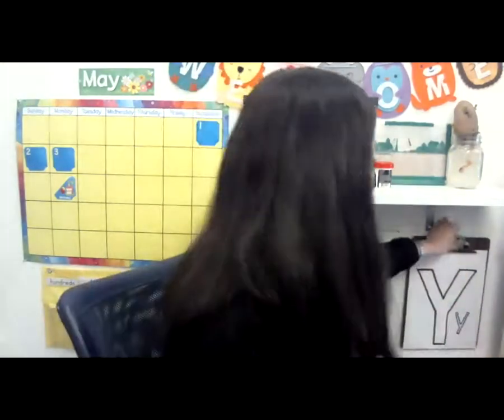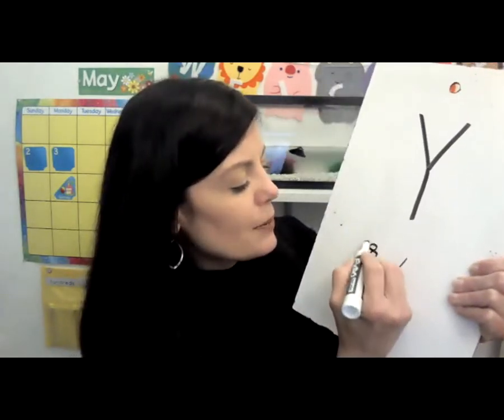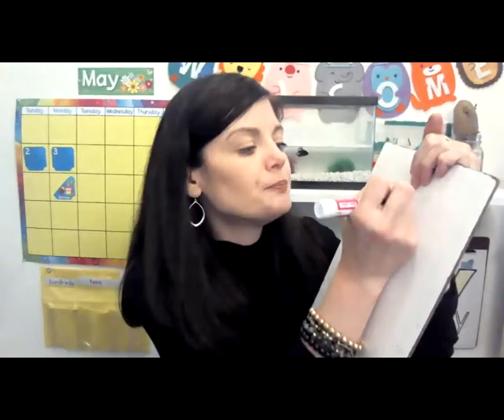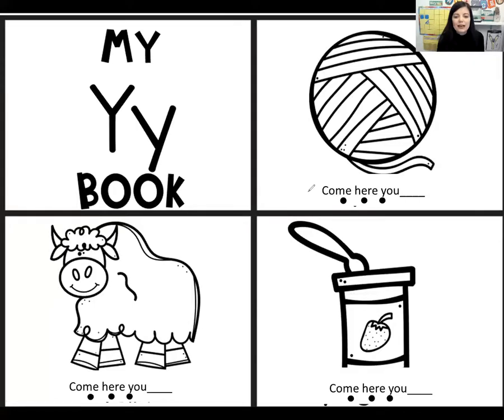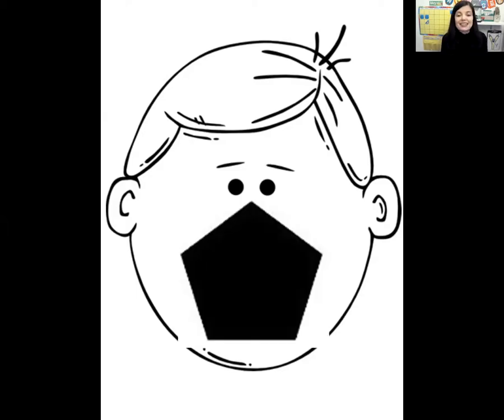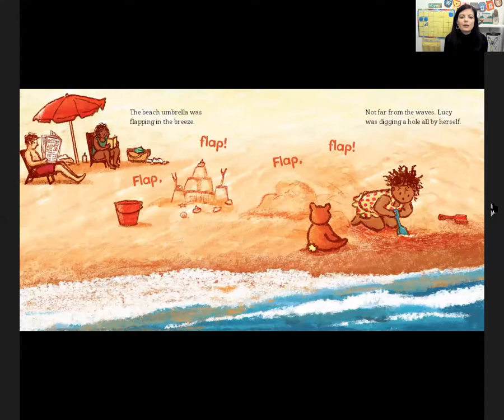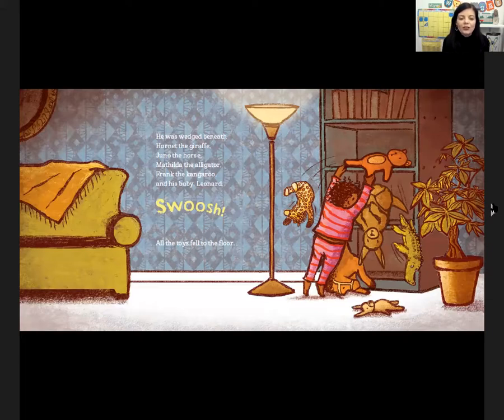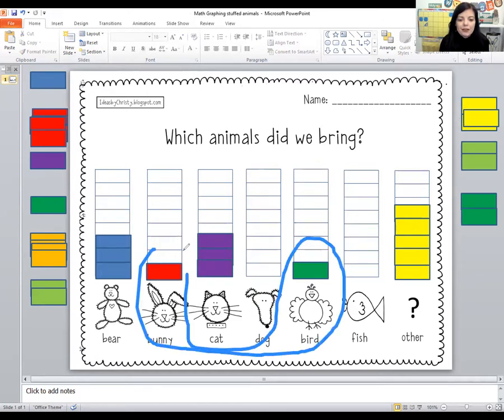LOTD - Y is for Yawn